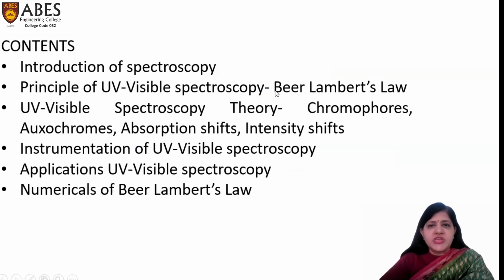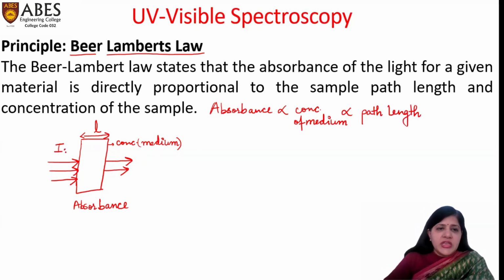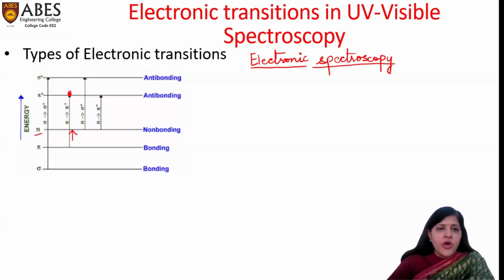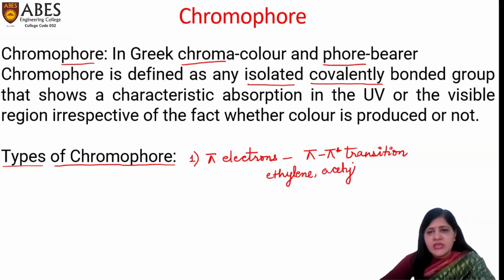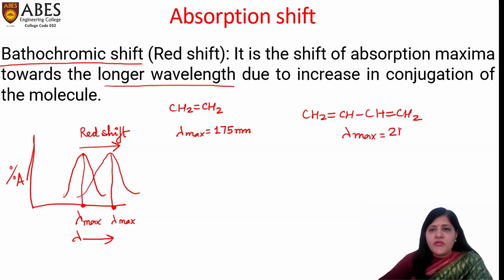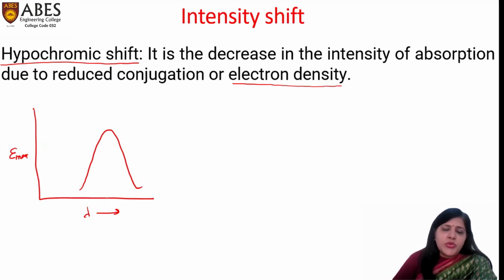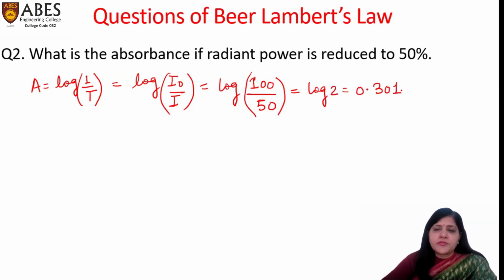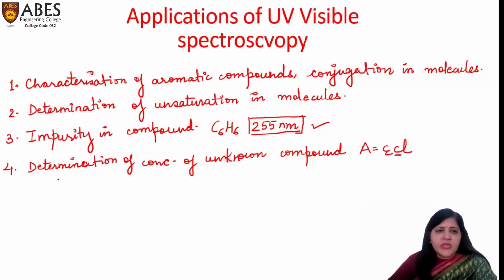Lecture 1 (Unit 2) || UV Visible Spectroscopy || Engineering Chemistry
🧪 Core Topics Covered:
1. Atomic and Molecular Structure

2. Spectroscopic Techniques and Applications
UV-Visible spectroscopy
IR spectroscopy
NMR spectroscopy

3. Water and Its Treatment
Desalination

4. Electrochemistry and Corrosion
Electrochemical cells
Nernst equation

5. Thermodynamics and Kinetics

6. Polymers and Materials Chemistry
Classification of polymers
Polymerization techniques
Conducting polymers

7. Nanotechnology and Applications
Introduction to nanomaterials
Synthesis methods

8. Environmental Chemistry
Air and water pollution
Green chemistry
Waste management

🧠 Learning Outcomes:
By the end of the course, students should be able to: